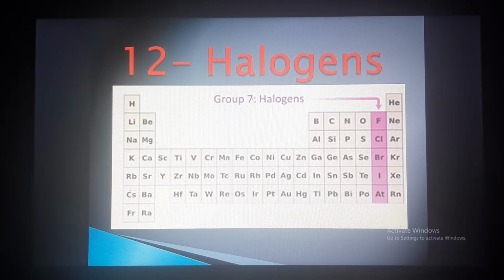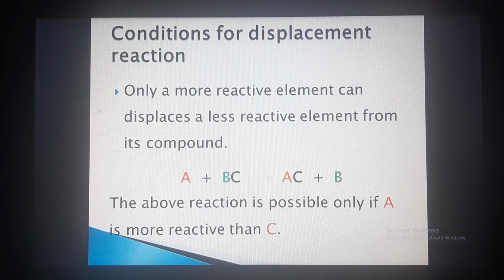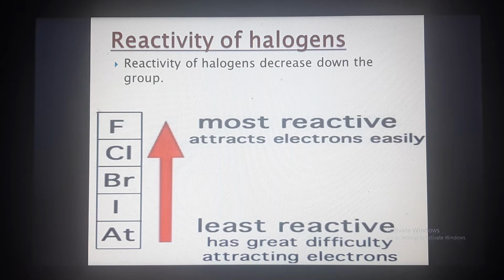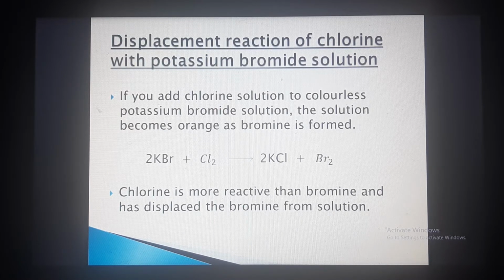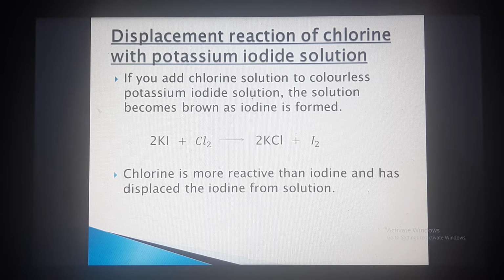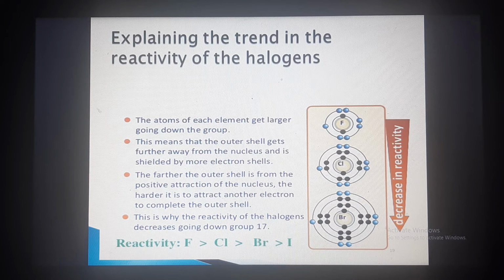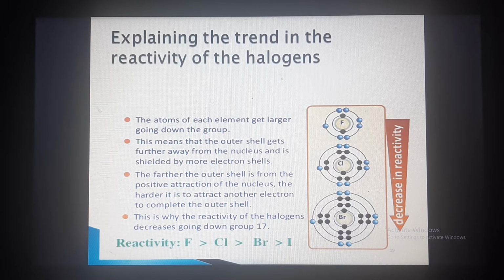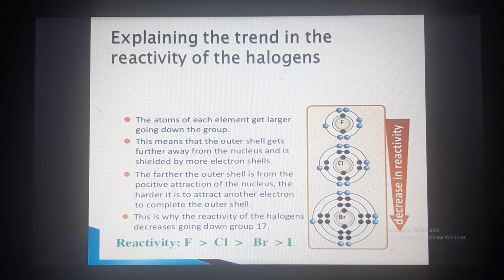The reactions of halogens